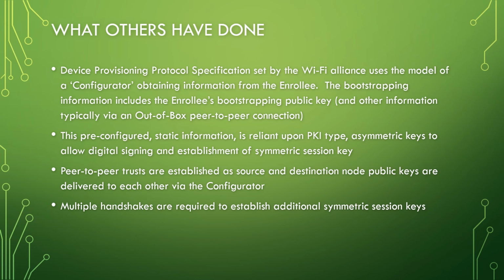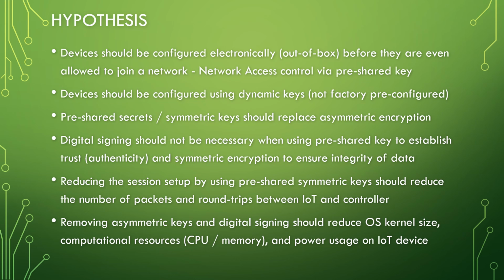IoT Network Security using NFC Final Presentation aac664 wbd220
This video is part of the NYU Master's curriculum, Introduction to Operating Systems class (Summer 2019 class)